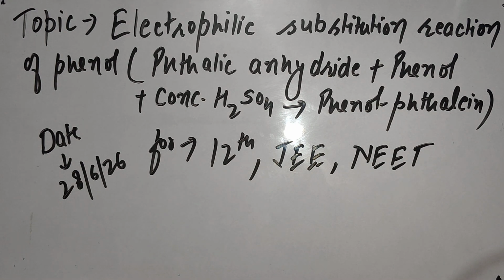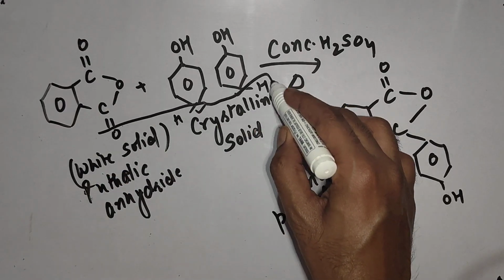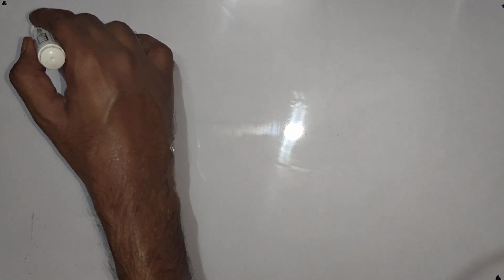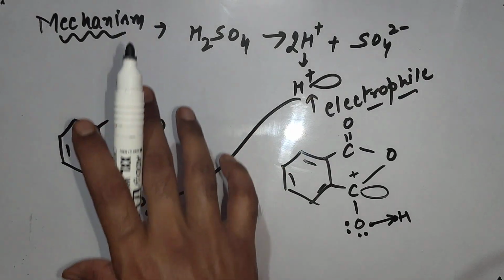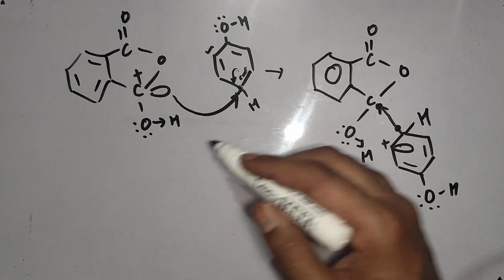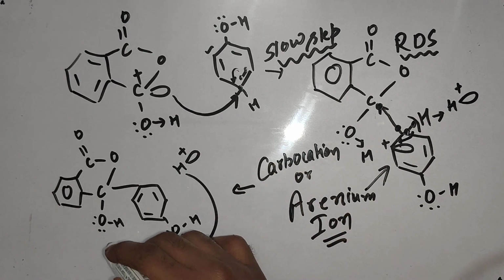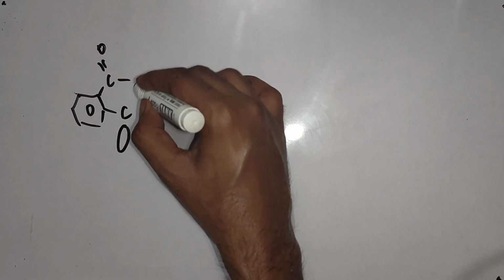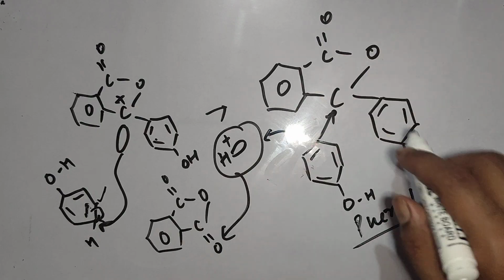28/6/26, part-16, Electrophilic substitution reaction of phenol with phthalic anhydride and H2SO4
electrophilic substitution reaction of phenol with phthalic anhydride and H2SO4 ###